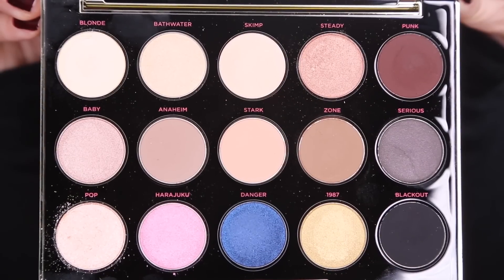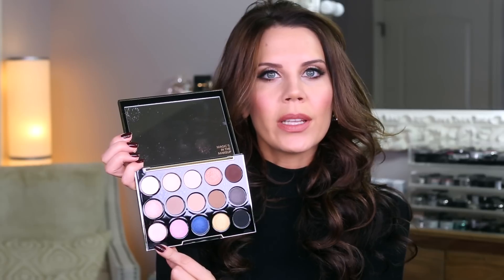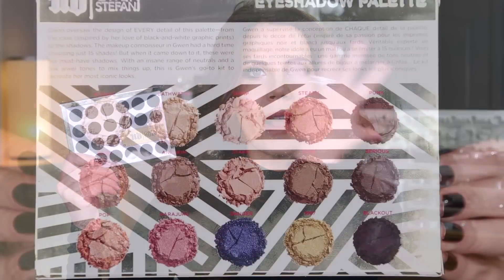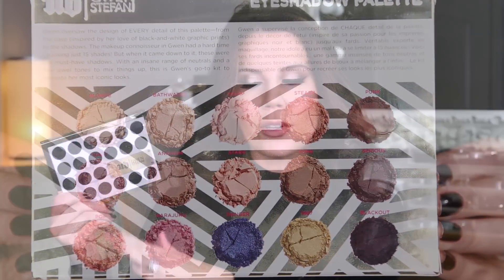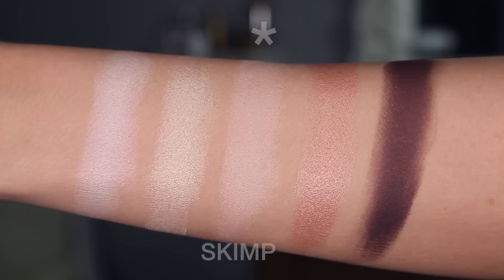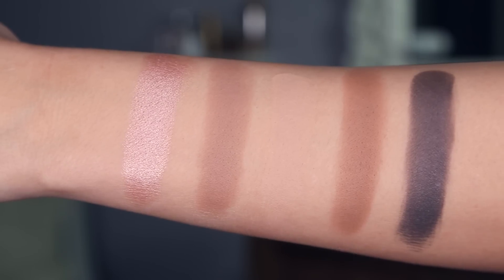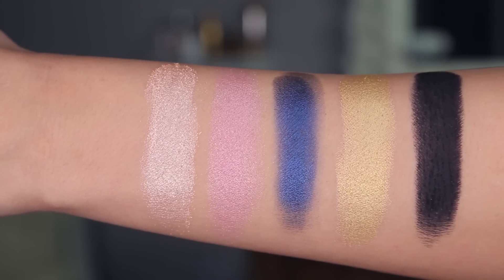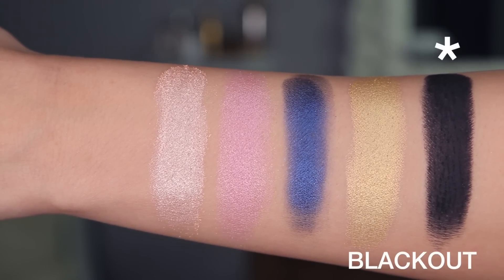URBAN DECAY x GWEN STEFANI PALETTE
Sneak Preview on the unreleased Urban Decay x Gwen Stefani Limited Edition Eyeshadow Palette... is it Hot or Not?

Please thumbs-up if you enjoy!  xo's ~ Tati

~ WATCH YESTERDAY'S VIDEO HERE ~
$60 BLUSH WTF? | First Impressions

~ PRODUCTS MENTIONED ~
No link available yet ... it goes on sale on Nov. 22 at retailers including Sephora, Ulta, and Macy's for $58

1905 Wilcox Ave.